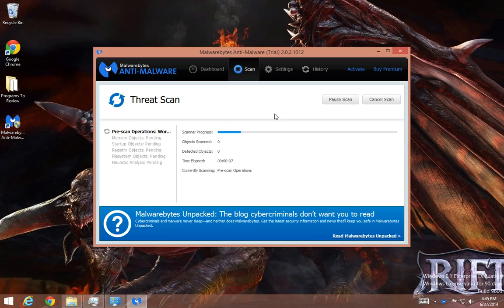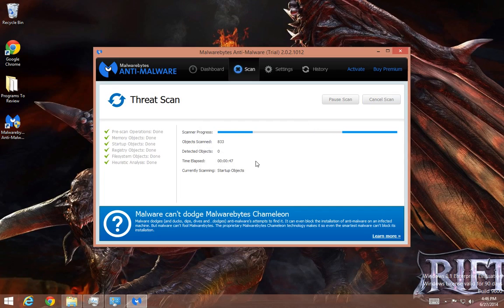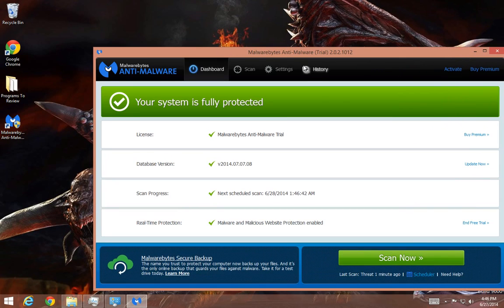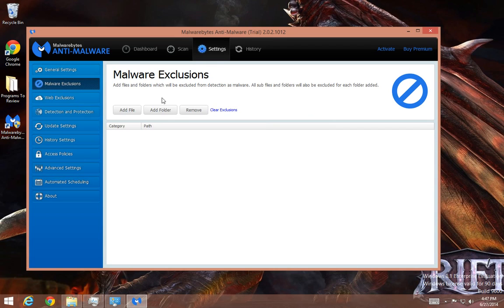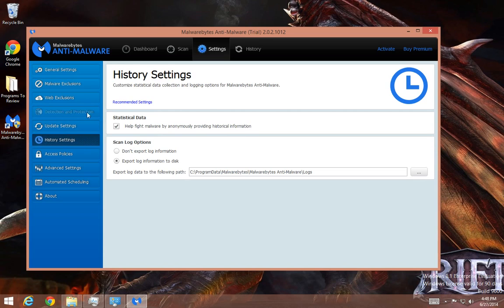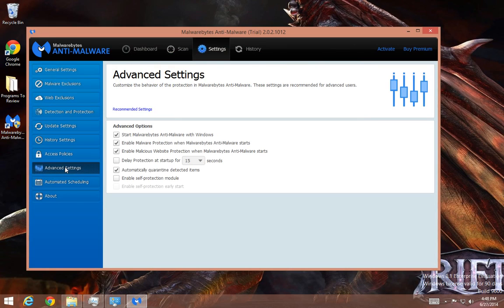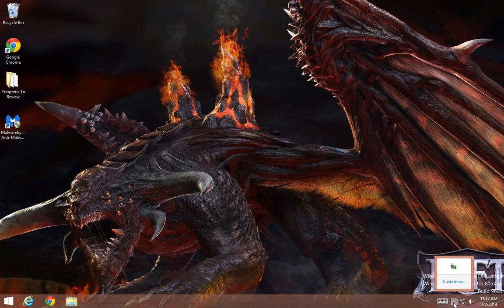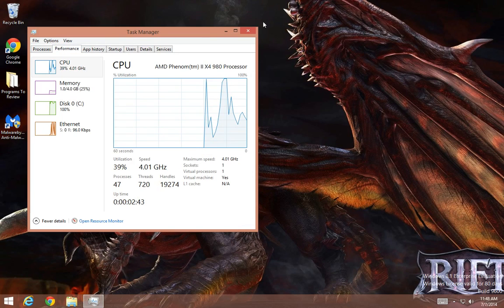Malwarebytes Version 2.0 Review